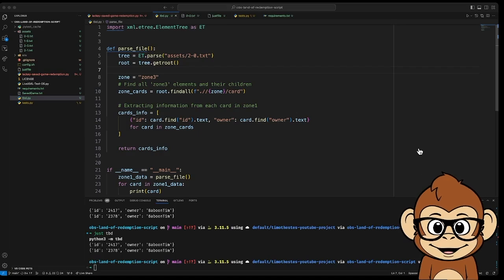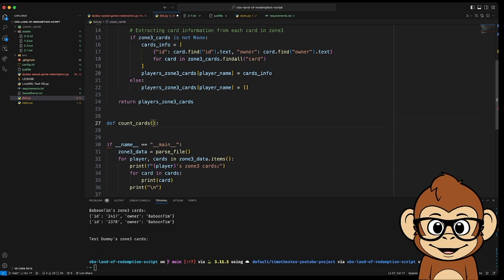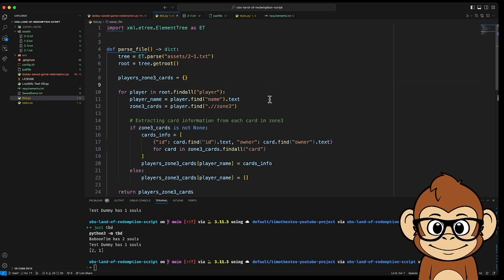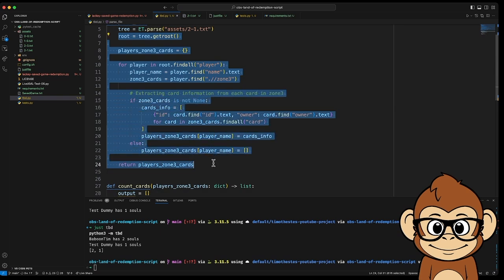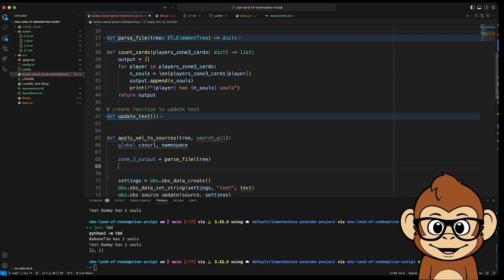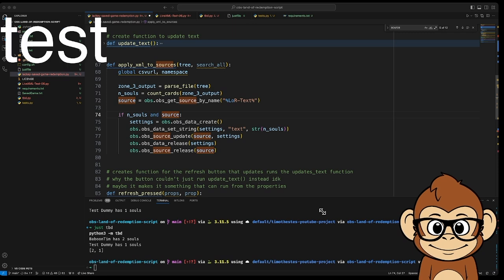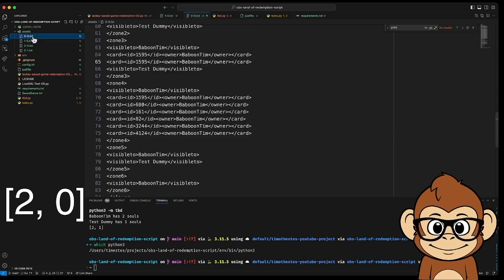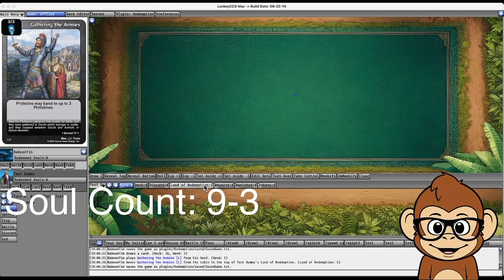Lost Soul Counter for OBS and Lackey!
In this video, I develop a python script that can update an OBS source to display the land of redemption score.

0:00 Intro
0:55 Debugging
13:15 Demo